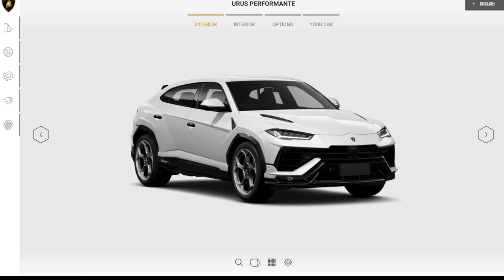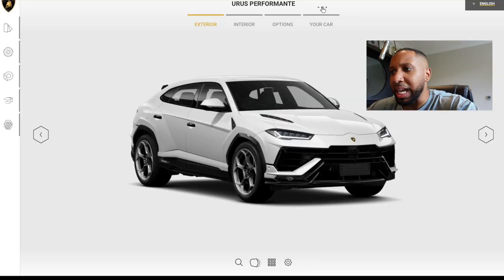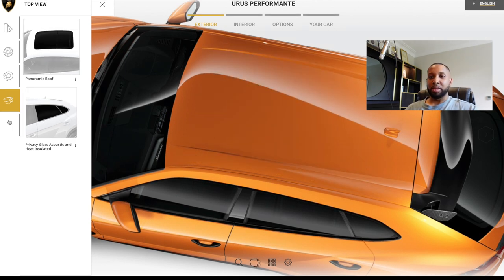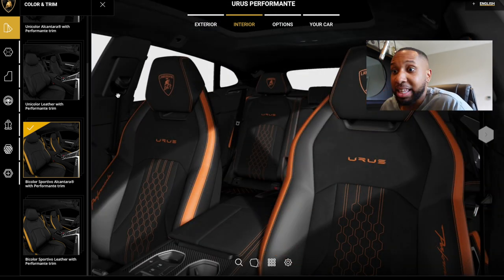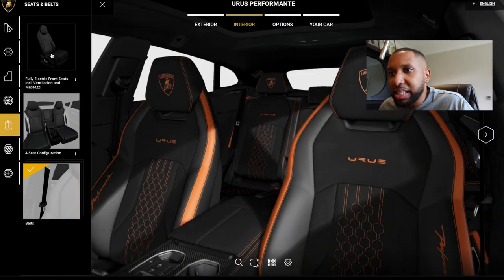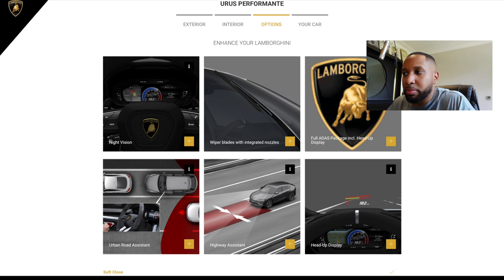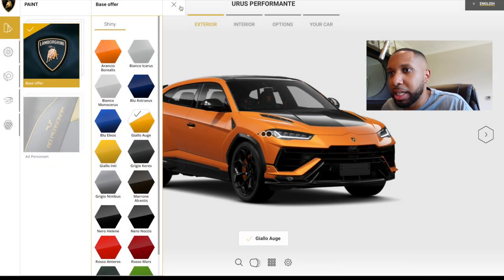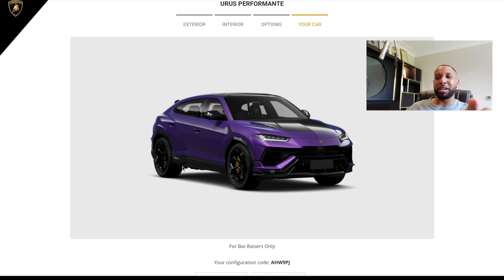I've Ordered An Urus Performante! - Spec it with me!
Join me to spec my Urus Performante as well as my Wife's Performante / Facelift...